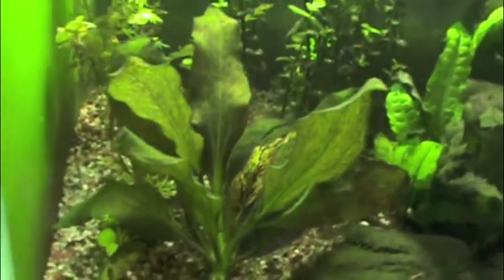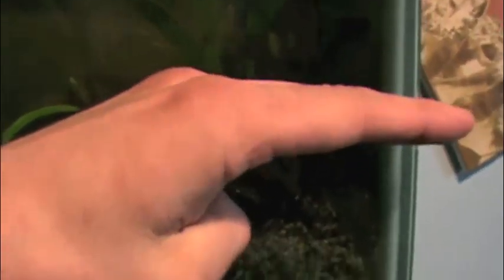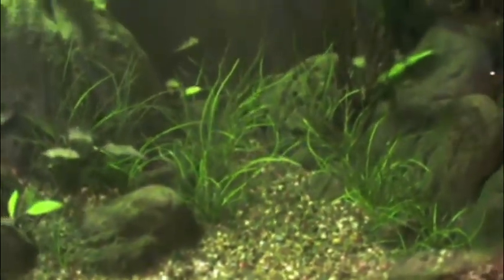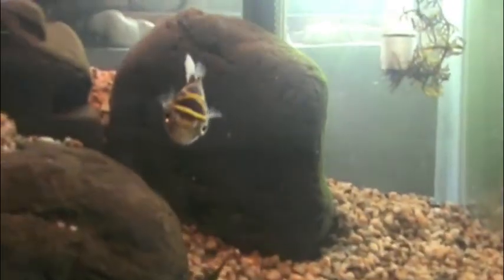fish tank update 1 month #63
There have been some new additions to my 30 gallon planted tank in the weeks since i posted last. I got eight ghost shrimp and a new female guppy to divide my males attention. And my female guppy gave birth to 4 fry. And we got a figure eight puffer fish, puffers are very interesting fish. they seem smart and